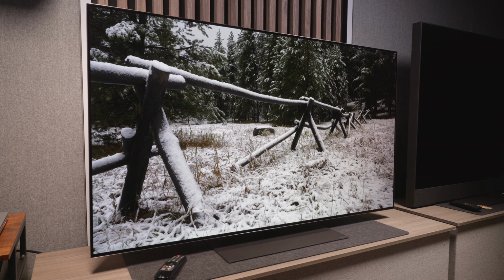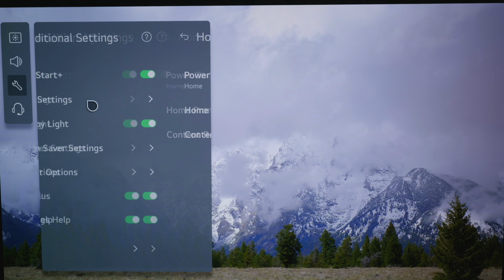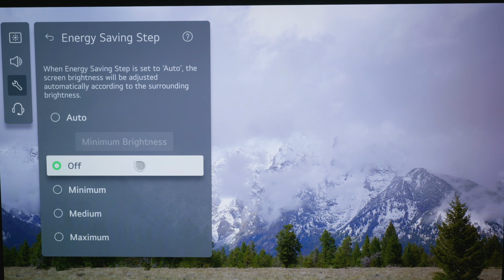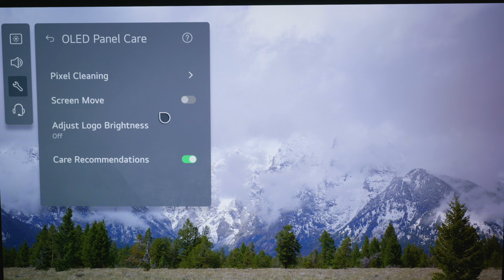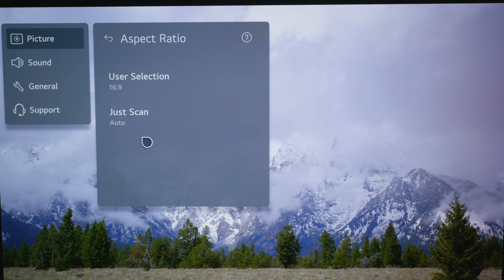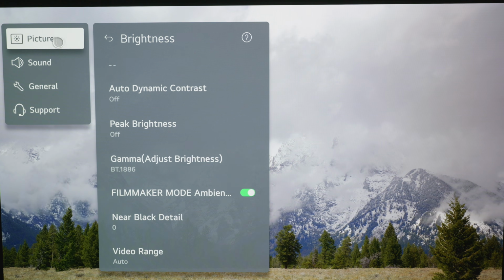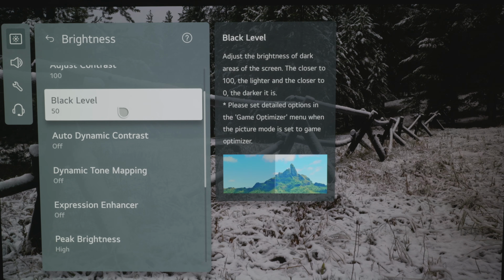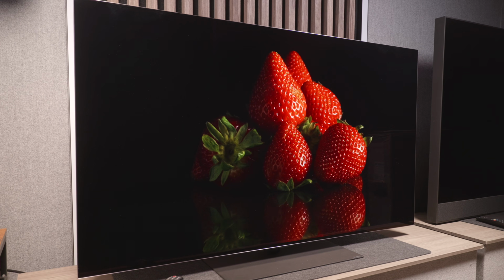LG G5 OLED TV Best Picture SETTINGS | Complete Walkthrough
This video details the best out-of-the-box picture settings for the LG G5 OLED TV, ensuring content is viewed as intended. We cover display settings and adjustments to optimise brightness and contrast. Learn how to achieve the best picture settings for movie viewing in bright or dark rooms. Check out our full LG G5 review on AVForums for more in-depth analysis!